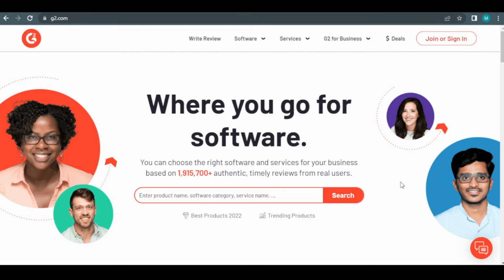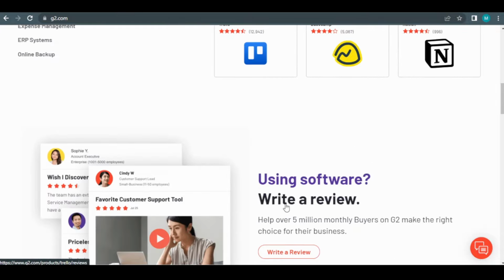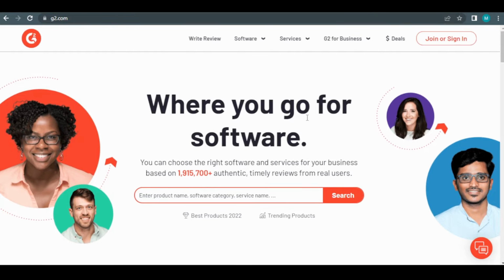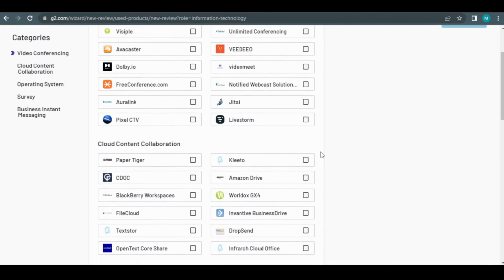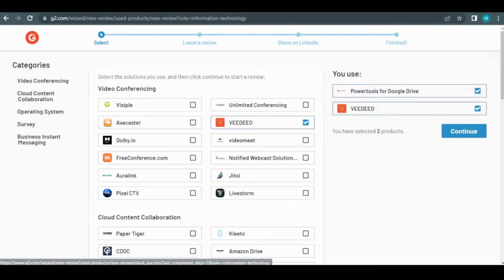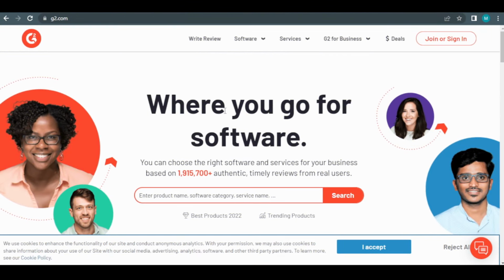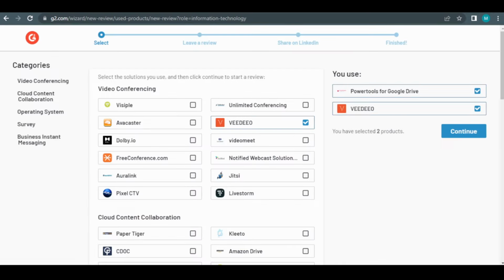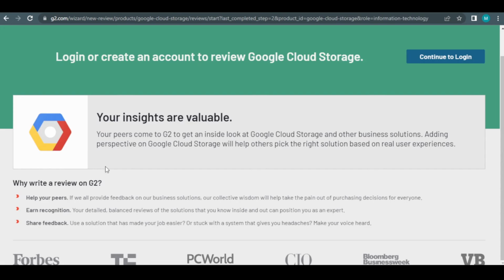How To Get Paid By Clicking On Ratings $52 Each - WORLDWIDE (Make Money Online 2022)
Have you ever wondered how to make money easily by rating online? In this video we are going to show you how you can make money easily online.

How To Get Paid By Clicking On Ratings $52 Each - WORLDWIDE (Make Money Online 2022) - Watch this step by step video until the end so that you can learn how to make fast and easy money online.